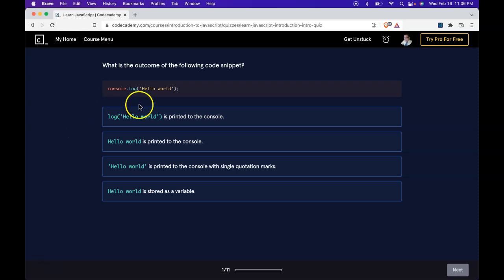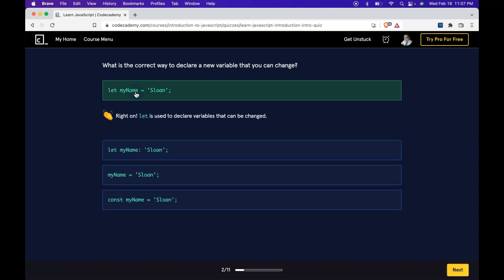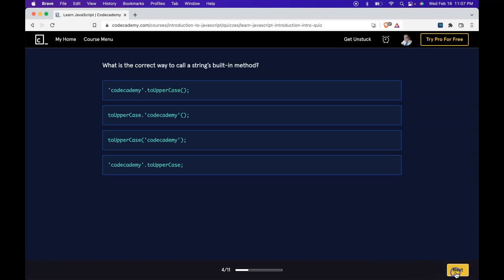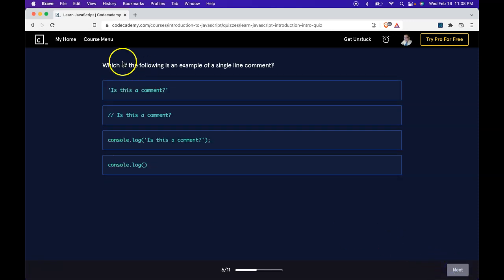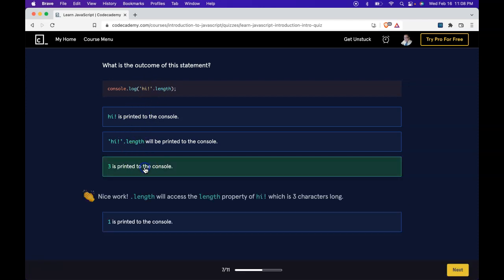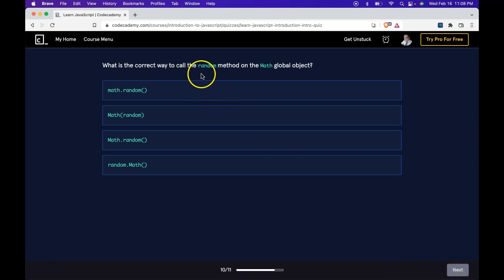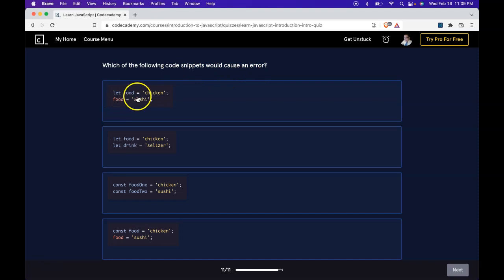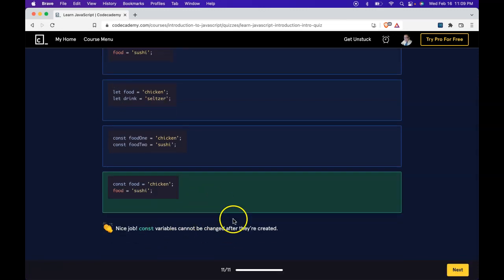Learning JavaScript, Intro Quiz, Introduction to JavaScript Quiz on Codecademy Programming 2023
This video is a quick walkthrough of codecademy's Learn JavaScript Intro Section introduction quiz.  We go over 11 JavaScript questions that you should know the answer to if you have been following the Learn JavaScript Codecademy course.  If you are lost then I suggest reviewing the previous lessons before continuing on to the next JS lessons.